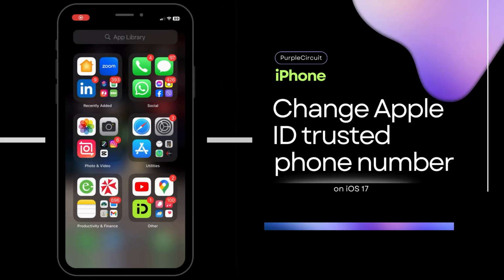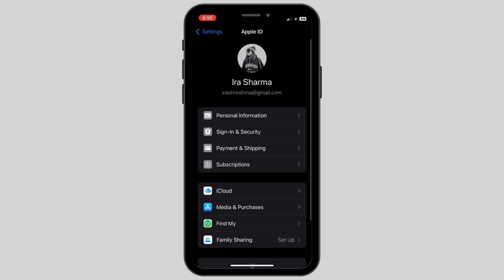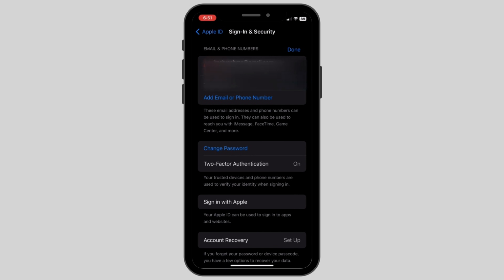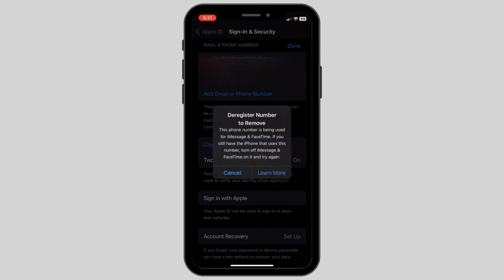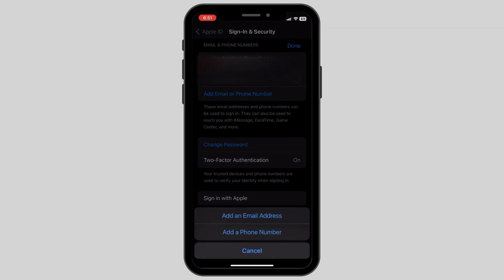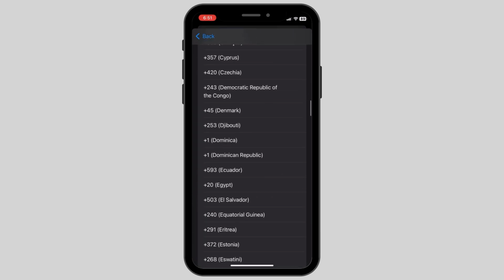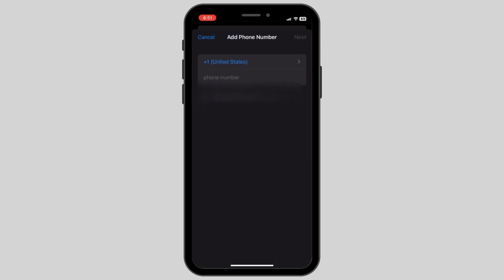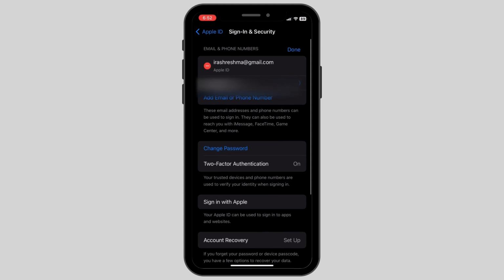How to Change Apple ID Trusted Phone Number on iPhone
"Is it time to update your Apple ID trusted phone number? Stay in control of your Apple account's security with this step-by-step tutorial for 2024. Whether you've changed your phone number or just want to ensure your Apple ID is up-to-date, this guide has got you covered.

In this tutorial, we'll cover:

- Why updating your Apple ID trusted phone number is important for security.
- How to change your trusted phone number on iOS devices.
- Updating your trusted phone number on the Apple website.
- Verifying your changes and ensuring a smooth transition.

Don't compromise the security of your Apple account! If you've ever wondered, 'How do I change my Apple ID trusted phone number in 2024?' - this video is your go-to resource.